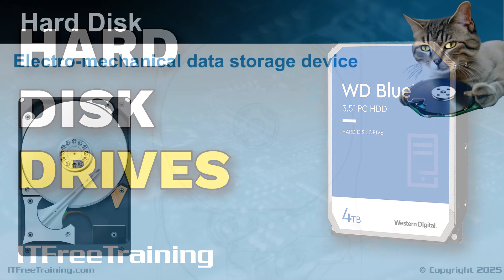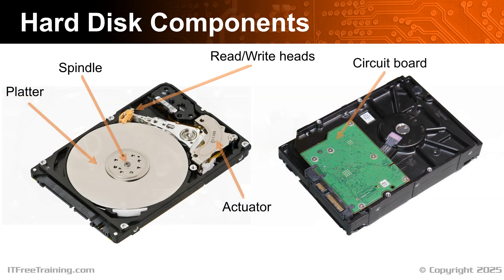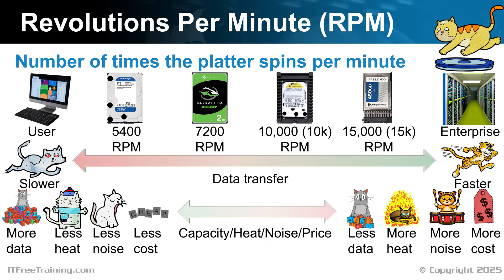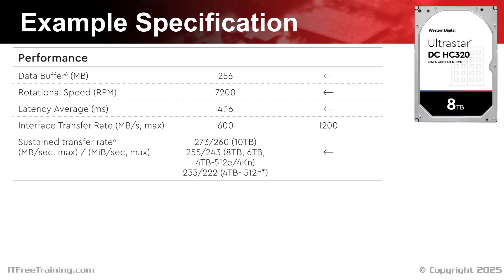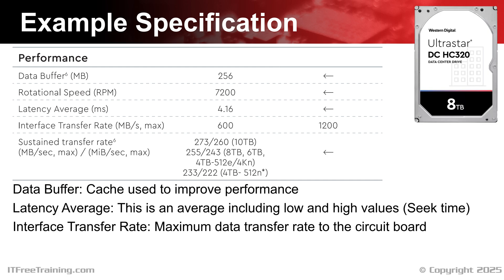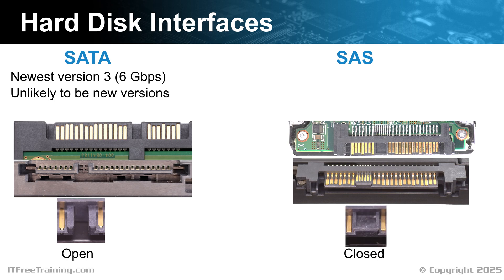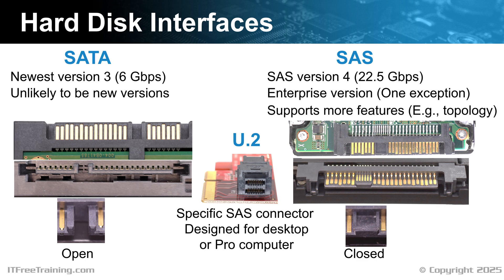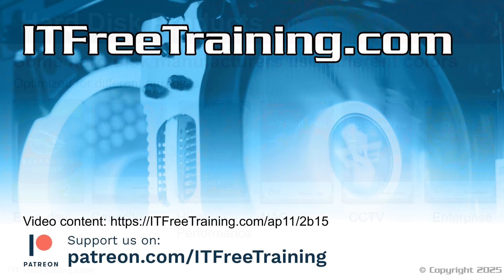Hard Disk Drives - CompTIA A+ 220-1101 – 2.4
Let’s have a look at hard disks.

Hard Disk
A hard disk is an electro-mechanical data storage device. Hard disks have been used with computers since the 60’s. There have been a lot of improvements since the early days, making them faster and able to store more data. Solid-State Drives have taken some of the hard disk market since they offer better performance; however, if you want a lot of storage space the hard disk is still king.

Hard disks use magnetic storage to store data on spinning platters using read/write heads to move over the platters to change the data. Let’s have a closer look at the components.

Hard Disk Components
Although the technology of hard disks has improved, the basic parts that make them work have remained the same.

The data is stored on a circular platter. In order to increase the amount of data that can be stored, most hard disks have multiple platters. The platter can be made up of a number of different materials including aluminum alloy, glass and ceramic. This material is coated with a thin layer of magnetic material. This magnetic material is what is used to store your data.

In order to change the magnetic field on the hard disk, a read/write head is used. To read data, the head detects the direction of the magnetic field on the platter. To write data, the head can change the direction of the field. Thus, the direction of the field indicates whether a zero or one is being stored. On very high-capacity hard disks, more complicated methods are used to store data other than just changing the direction of the magnetic field alone, but you get the idea.

In order for the head to access different parts of the platter, a spindle in the middle of the platter is used to spin it. A hard disk will spin at a fixed speed, but the speed can vary between hard disks. Faster speeds give you quicker access to data; however, it reduces the lifespan and the amount of data on the hard disk.

For the head to access different parts of the hard disk, an actuator is used. The actuator is connected to an arm which moves the drive heads across the platter. You can see how fast the heads move across the platters. The actuator has a strong magnet that is used in conjunction with a coil. Electricity is put through the coil, which causes an electromagnetic field that moves the arm, providing speed and precise control.

The last part of the hard disk is the circuit board. This tends to be a single circuit board under the hard disk. The circuit board contains configuration data set during manufacturing; thus, if you replace the board, you most likely will lose all the data on the hard disk. The hard disk may also not work with the new circuit board due to the loss of configuration data.

Let’s now have a look at some of the characteristics of hard disks.

Revolutions Per Minute (RPM)
One of the characteristics of hard disks is revolutions per minute or RPM. RPM is essentially the number of times the platter spins per minute. Different hard disks on the market spin at different speeds. The slower hard disks are designed for the individual user whereas the faster hard disks are designed for the enterprise market.

Although different hard disks can perform differently, generally speaking, lower RPM drives have certain features and higher RPM drives have higher features. Usually, the faster the RPM, the faster the data transfer. This is the advantage of higher RPM drives. However, there are also a lot of disadvantages.

Lower RPM hard disks can generally hold more data than higher RPM hard disks. Essentially, when the hard disk’s platters are spinning faster, it is harder to closely pack the data onto the platter. Because the platter is spinning faster, the head needs more area on the platter to get an accurate read.

Description too long for YouTube. Please see the following link for the rest of the description.

References
“Mike Myers All in One A+ Certification Exam Guide 220-1101 & 220-1102” pages 273 to 275